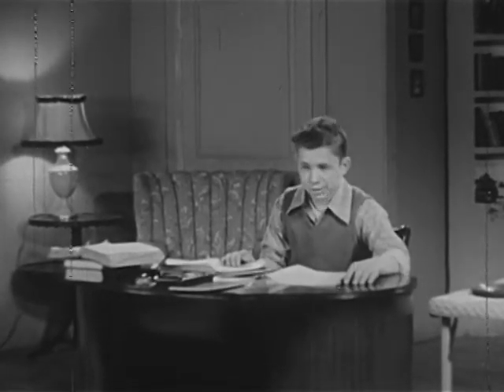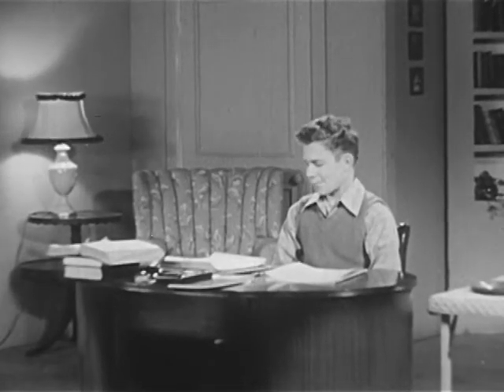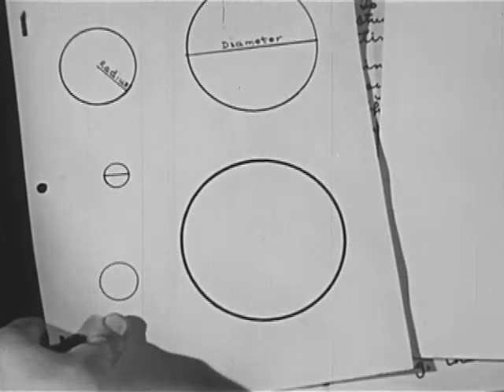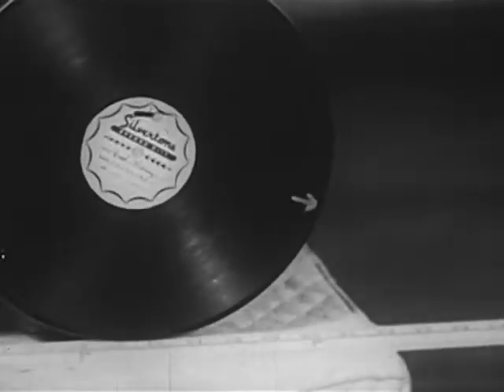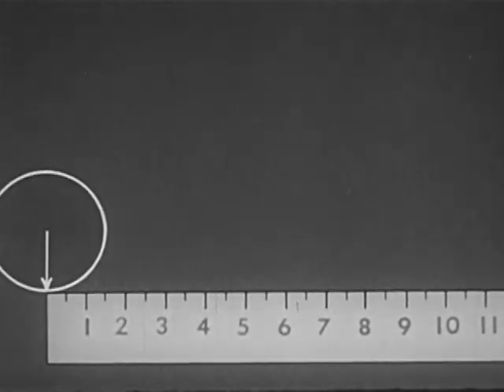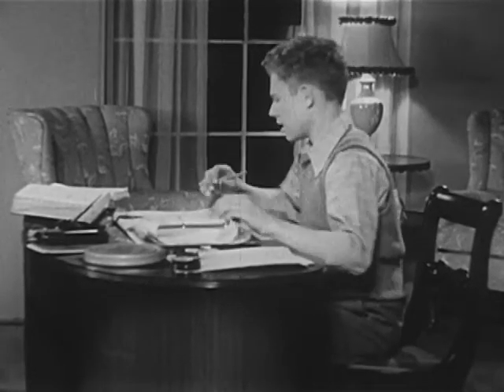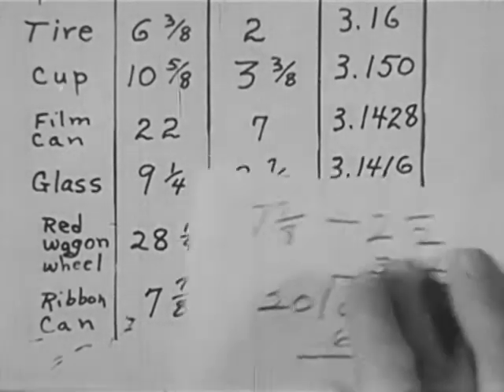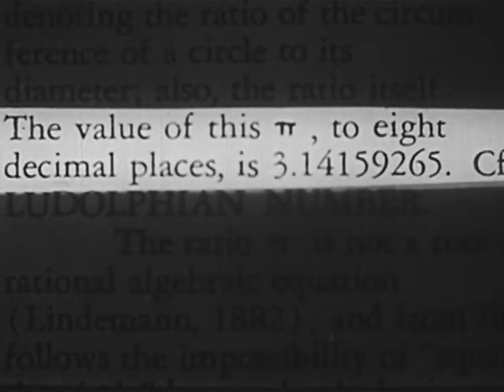Mathematics - Meaning of Pi (Ohio State University film) by Coronet Instructional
MATHEMATICS - MEANING OF Pi

This film explains how pi denotes the ratio of a circle to its diameter.  It also shows the use of circles in art, industry and commerce.  The film outlines a procedure by which the numerical value of pi can be checked and reviewed, and describes the discovery and importance of pi.